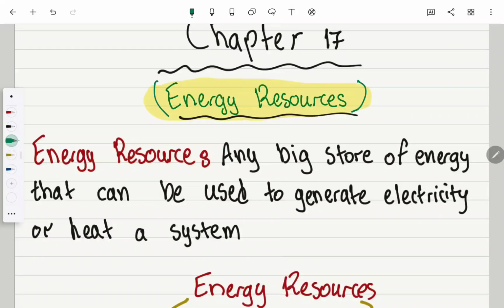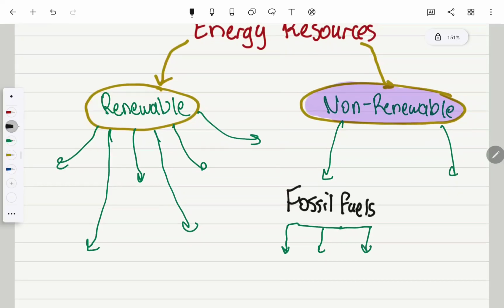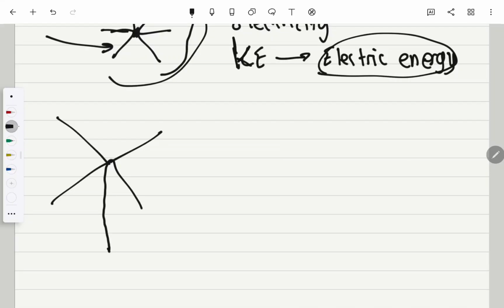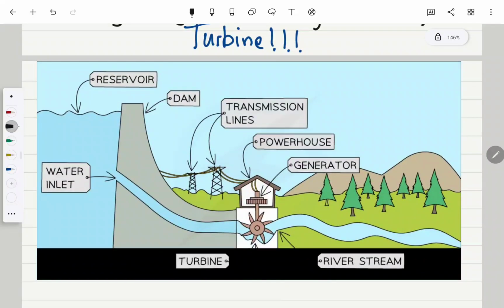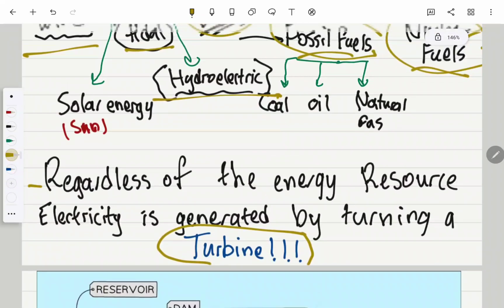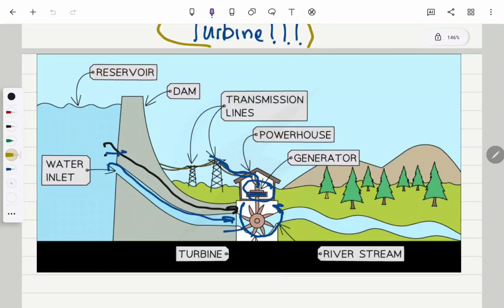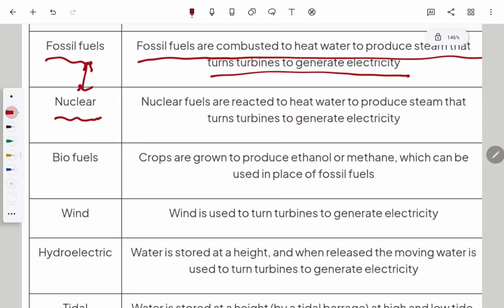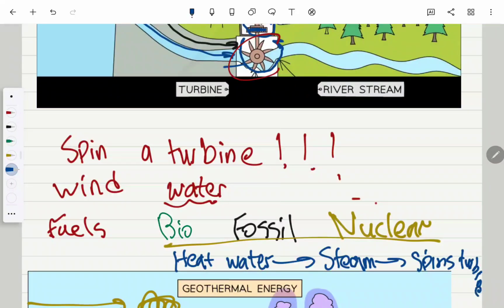Chapter 17 part 1 : Energy Resources